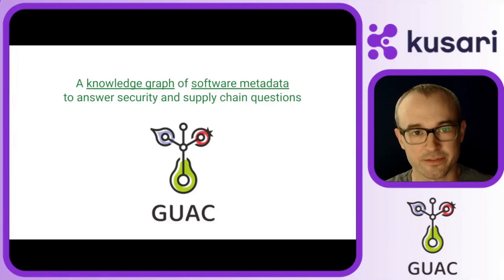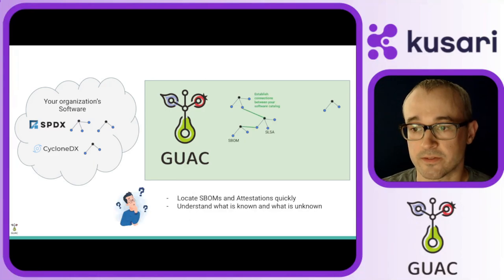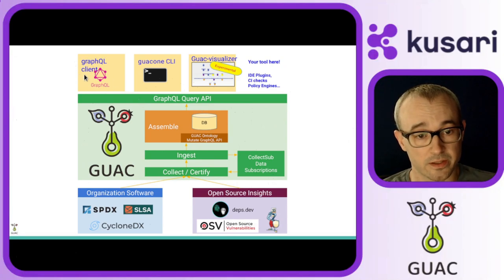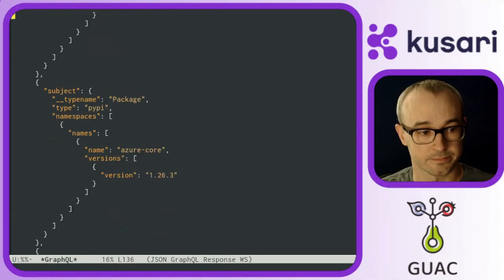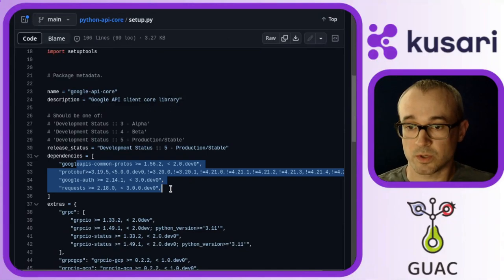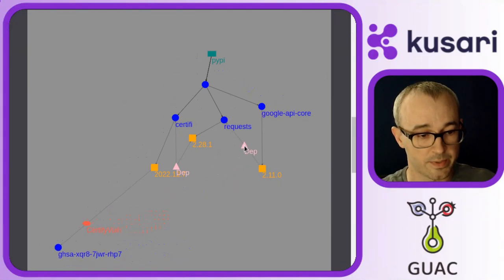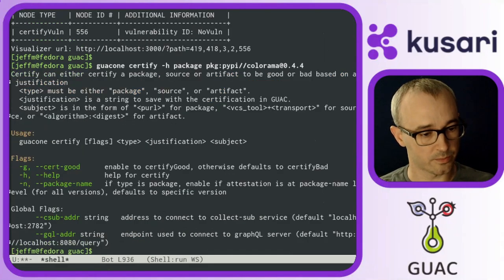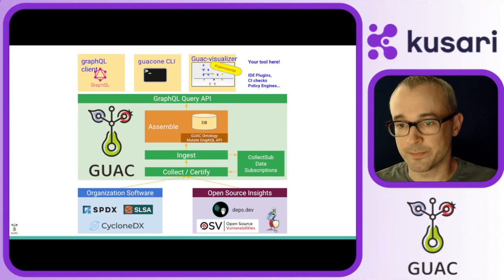GUAC Introduction and Demo! Know your software supply chain GUACademy